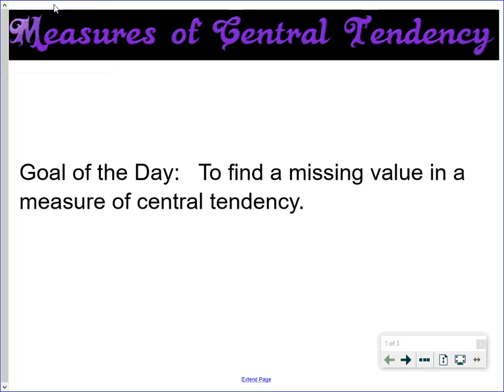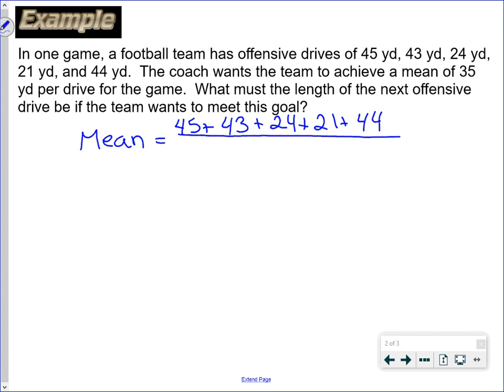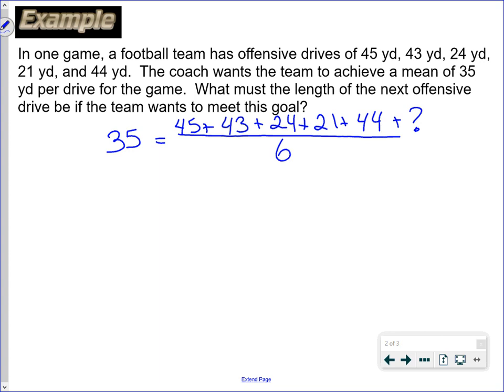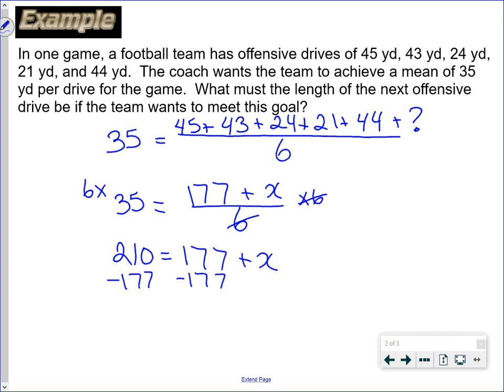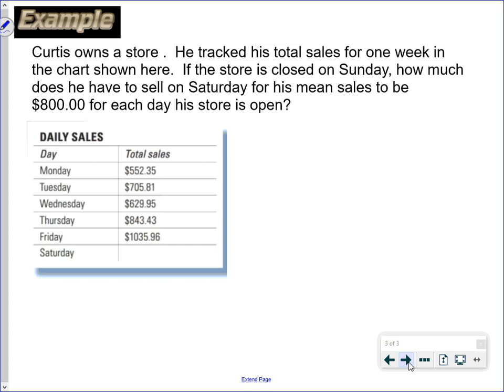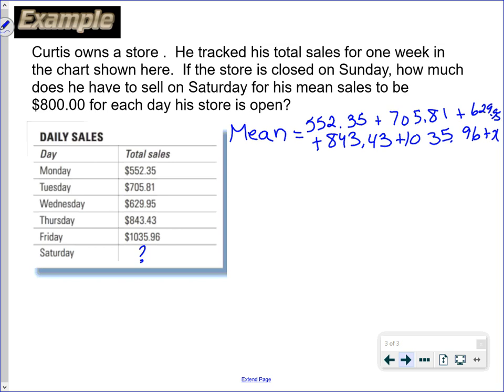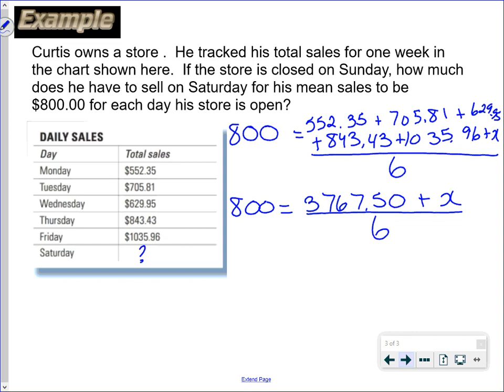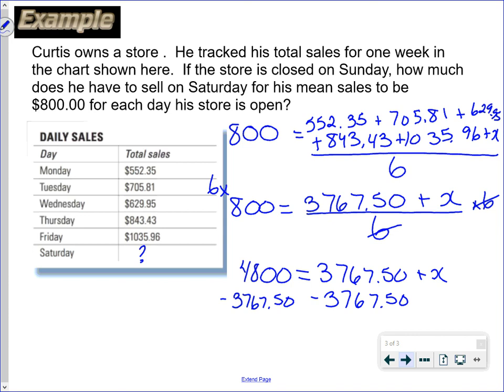Outcome 9 Lesson 3 Missing Data Points